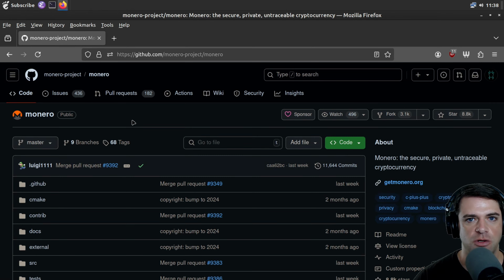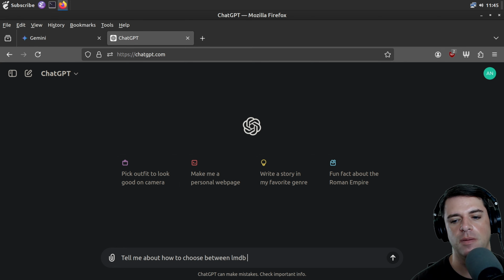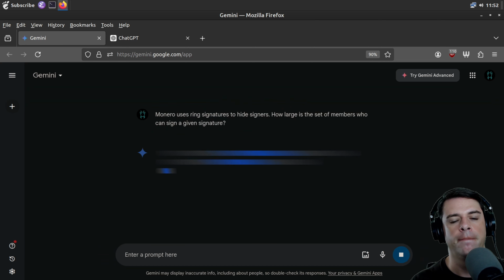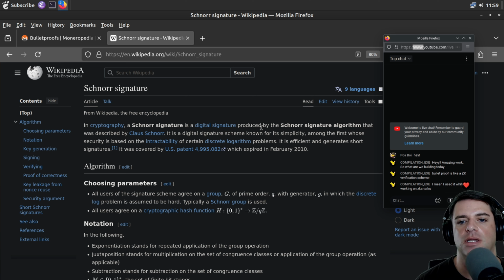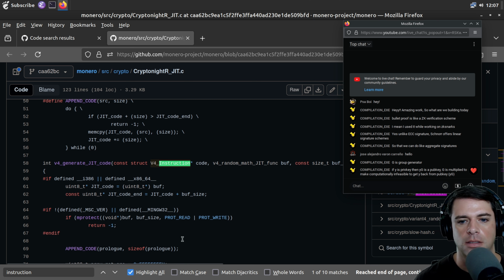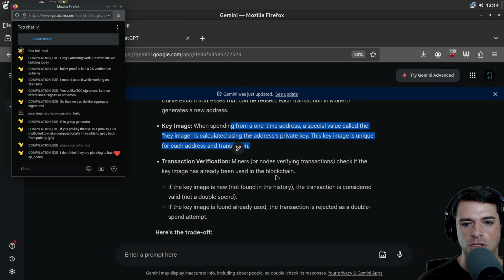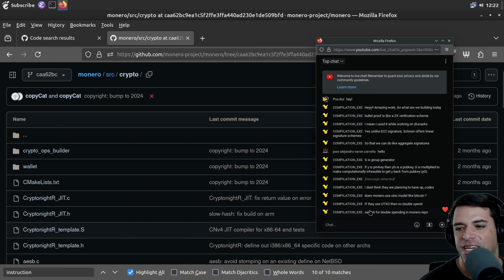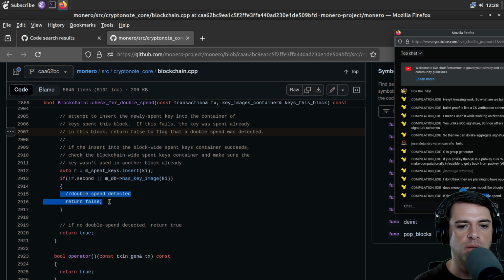Monero: Let's read the code!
- Ethereum:
     0xF4f559bBf21e73205B50E96264fD7bE21ff456ec
- Bitcoin:
       3L4gSk2U9nZoE1qeDoYhDtm3fLnzFL1y7m
- Monero:
     82eChBXM8ibcQenUSdh6YgX9k5SZzz83qMMRX1gAfeUScJpQSxZai7sQP8hHzoSnx8cxuvZcoSVRSeu7YgGNsPFPBgxX1WP

- Frederick Rowland
- Alexander Kulnev
- AnonMe
- Long Nguyen
- Sreyan Chakravarty
- Nam Anh
- duck
- Naur